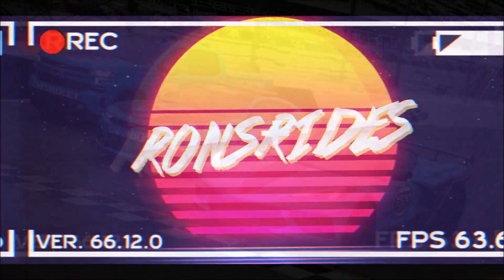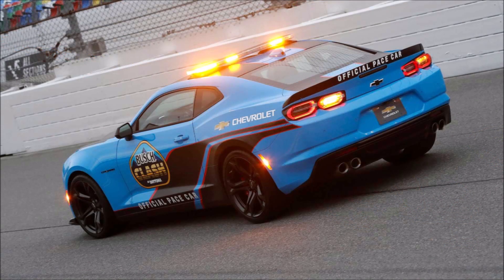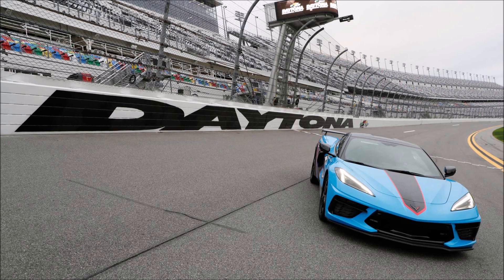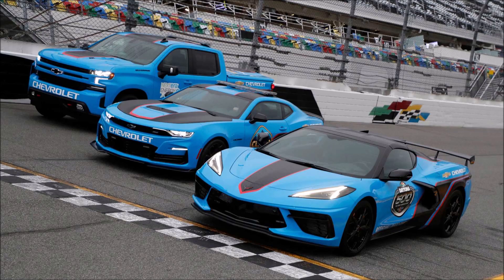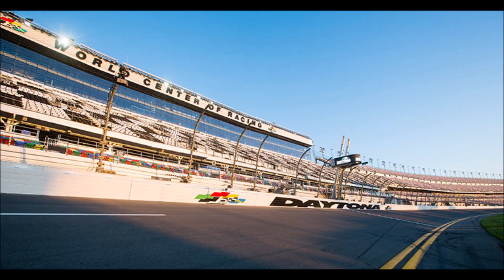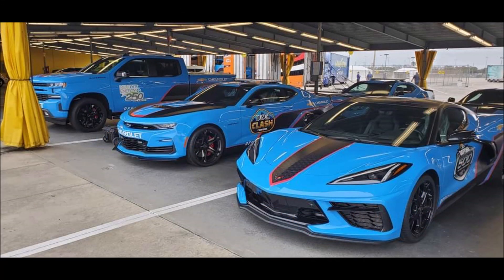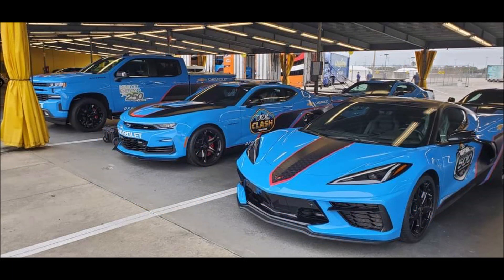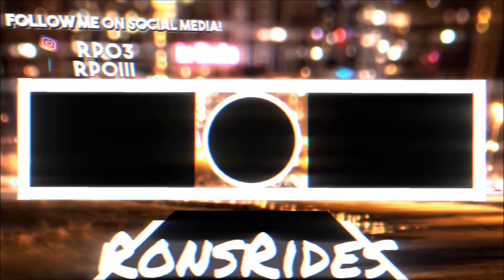These Are The 2021 Daytona 500 Official Pace Cars!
Chevy taking over 2021 Race Weekend with its blue livery pace cars!